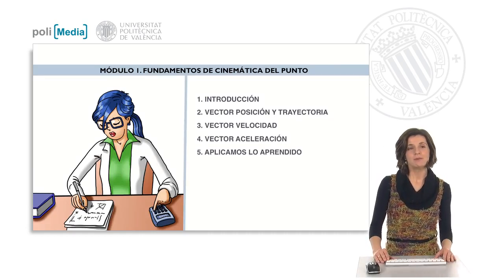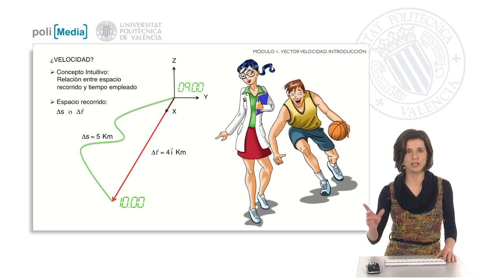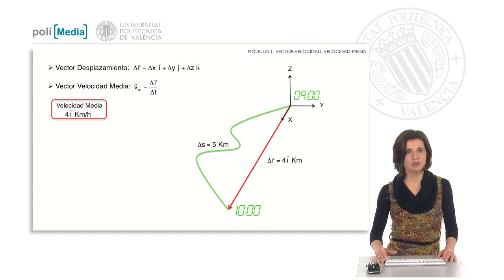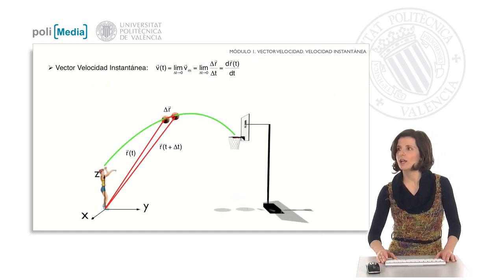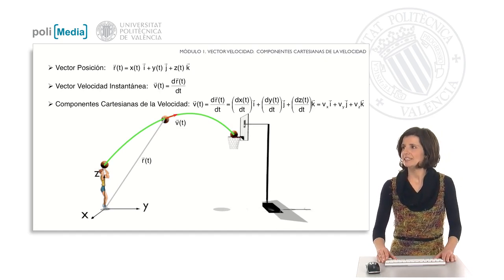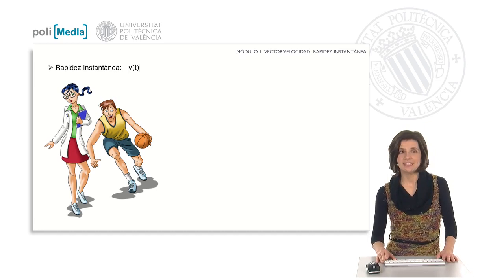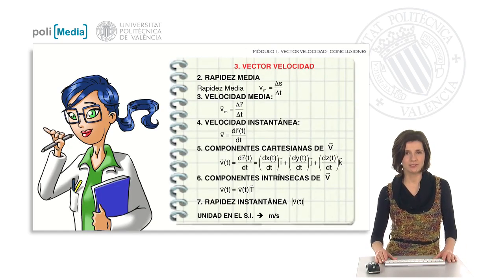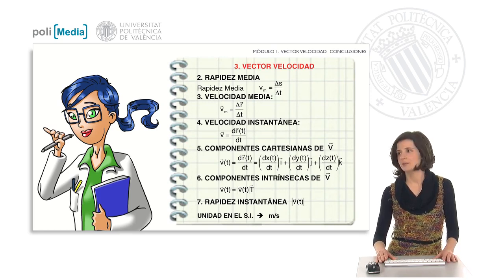7. Velocity vector | 7/26 | UPV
Título: 7. Velocity vector

Descripción automática: In this video, the presenter explains the concept of vector velocity, differentiating it from average speed and discussing both average and instantaneous velocity. The presenter illustrates these concepts through a story about Amanda and Jay's walk to a basketball court, which took them an hour to cover five kilometers.

The instructor clarifies that average speed, a scalar quantity, is calculated as the total path traveled divided by the time taken. However, velocity is a vector quantity with both magnitude and direction, characterized as either average or instantaneous. Average velocity is the displacement vector across a time interval, while instantaneous velocity is the derivative of the position vector with respect to time.

To exemplify, the video describes the velocities Amanda and Jay would experience at different periods of their walk. These velocities include how the instantaneous velocity can vary over time, becoming zero at rest.

The session concludes by summarizing the main points: average speed is scalar and based on total distance over time, whereas average and instantaneous velocities are vector quantities. Instantaneous speed refers specifically to the magnitude of instantaneous velocity. All these quantities are measured in meters per second within the International System of Units.

Autor/a: Candelas Valiente Pilar